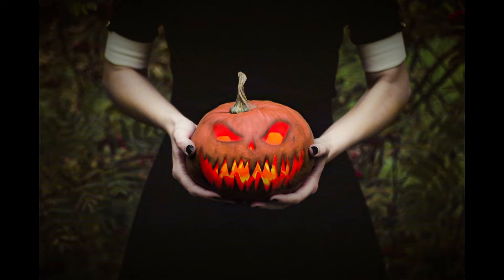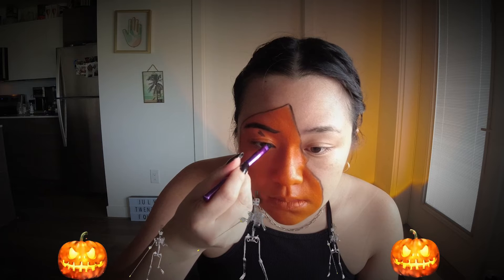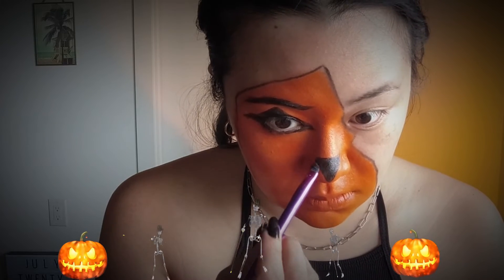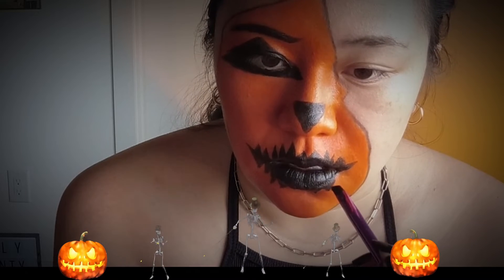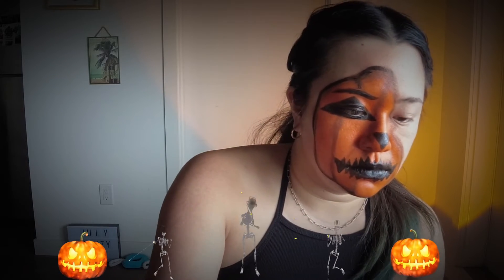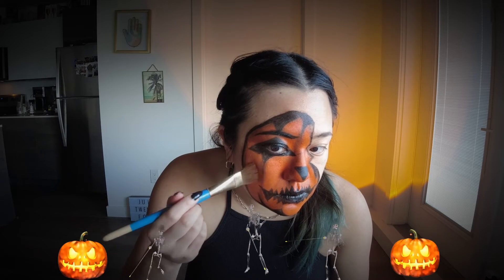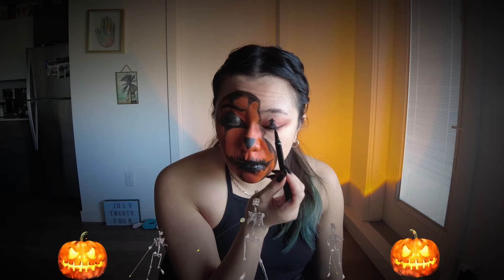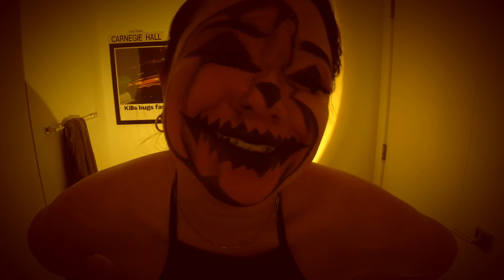Jack o' lantern Makeup Tutorial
If you did this look, make sure to comment how it went or tag me in your photos/videos! I appreciate each & every one of you! Feel free to roast me!

20 Colour Face & Body Non Toxic SFX Makeup